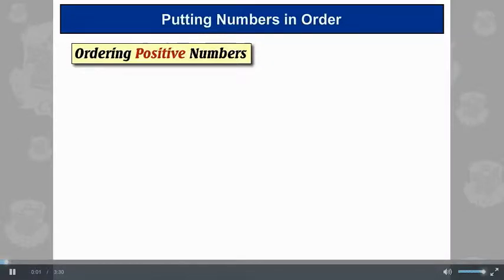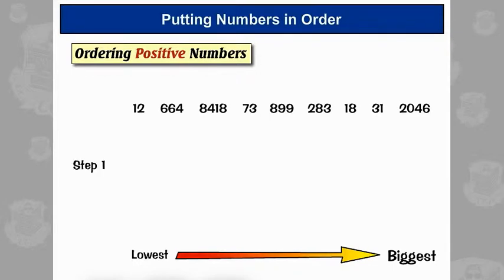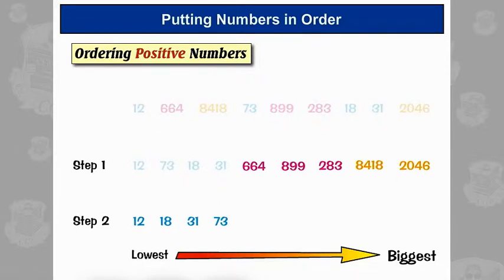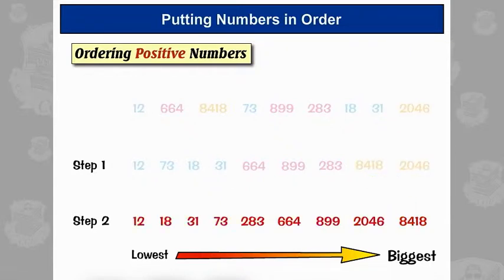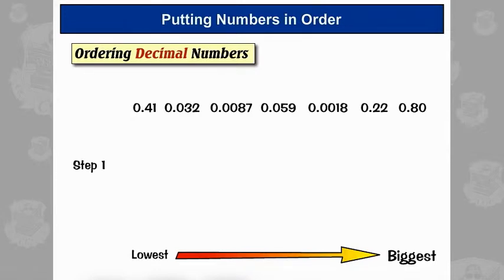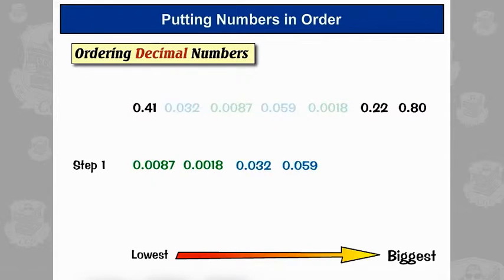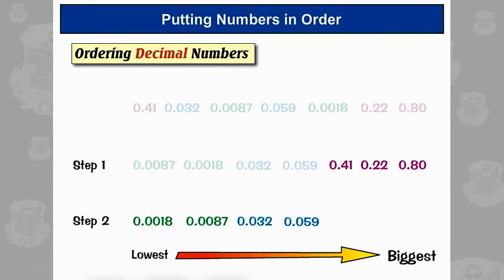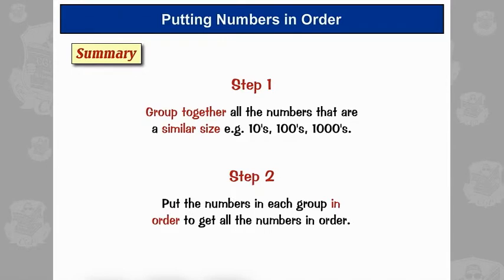Putting Numbers in Order - Maths Revision